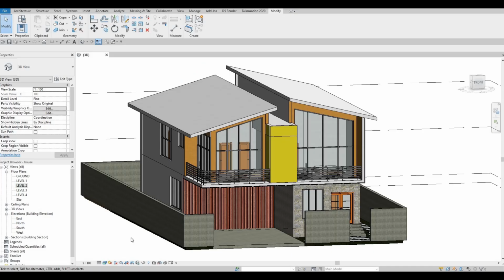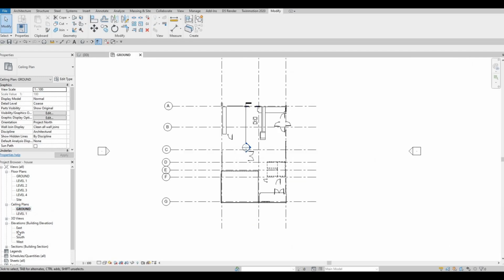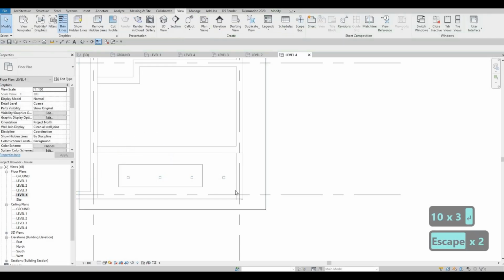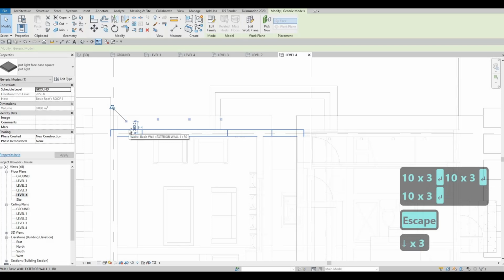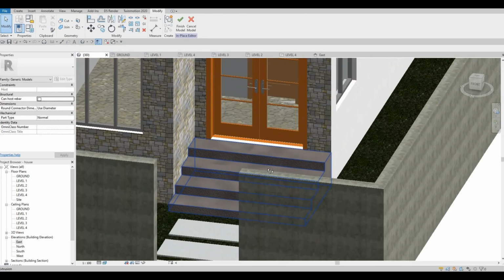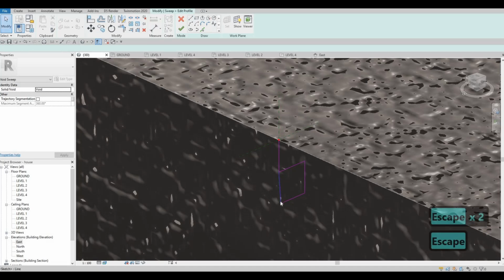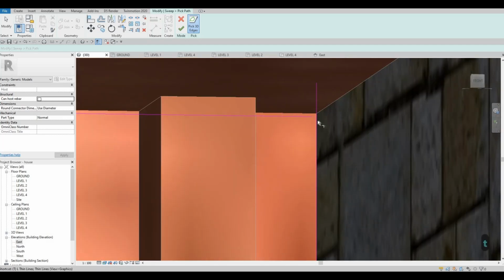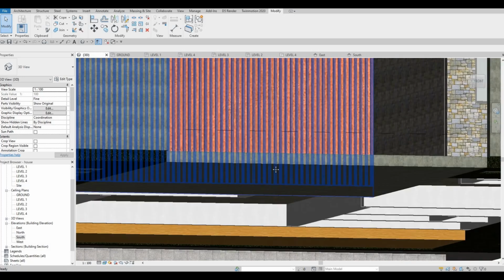AM House | Part 15 | Complete Step By Step Project | Revit and Twinmotion Tutorial